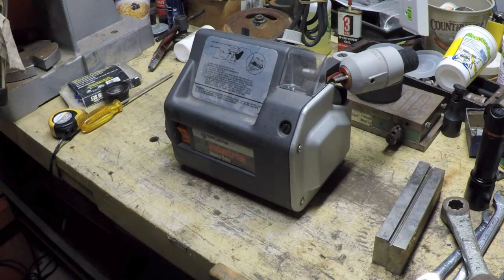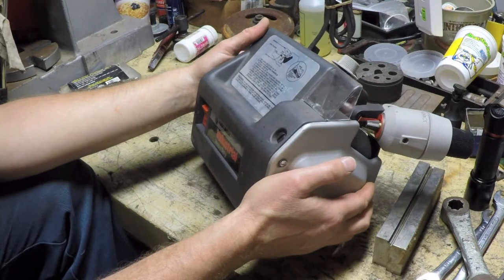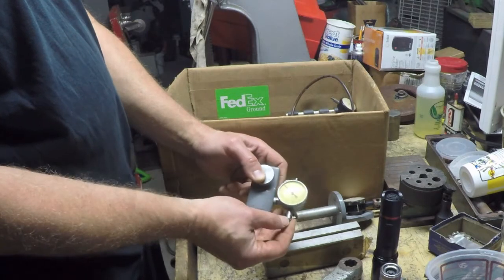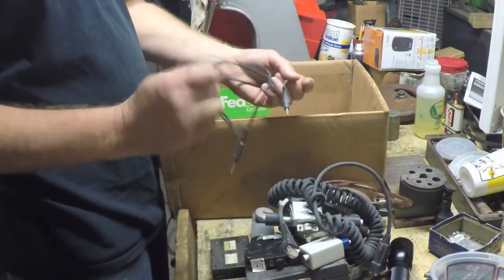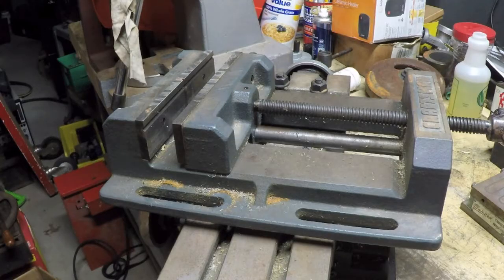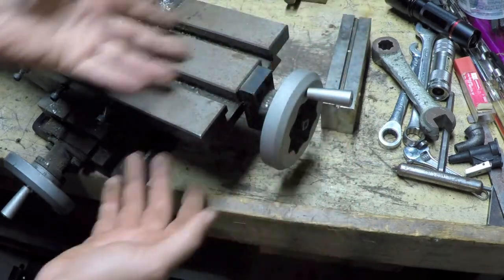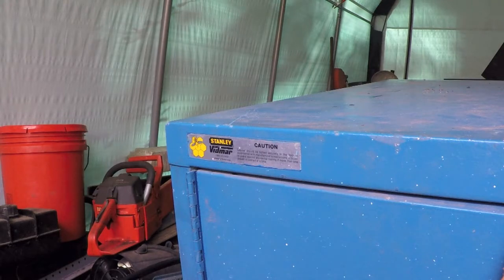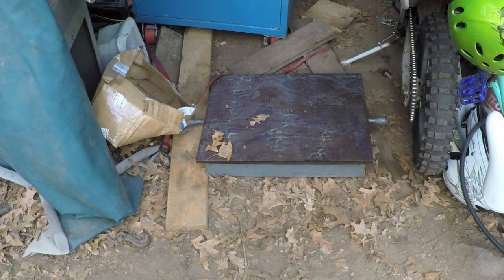May 2017 Estate Sale Part 14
Black n decker drill grinder, Taylor hobson tallysurf stuff, an x y table, craftsman drill press vise, vidmar cabinet, cast iron surface plate, and a Hartford super table.